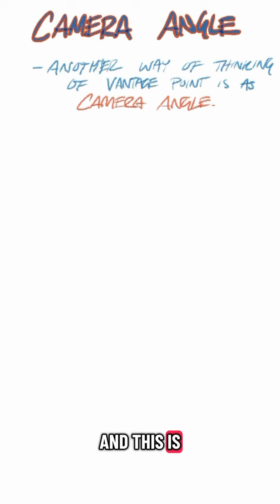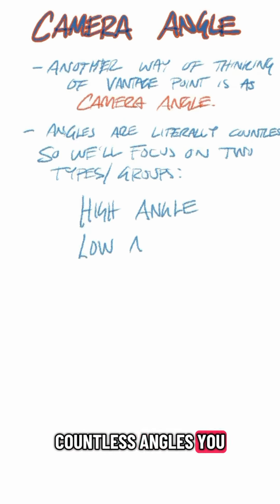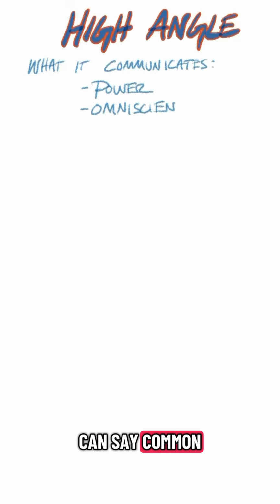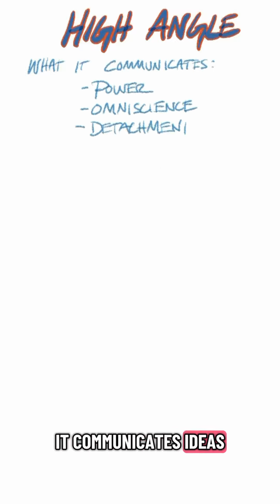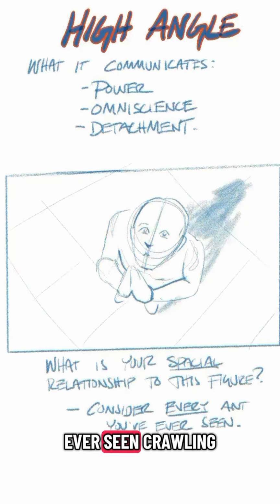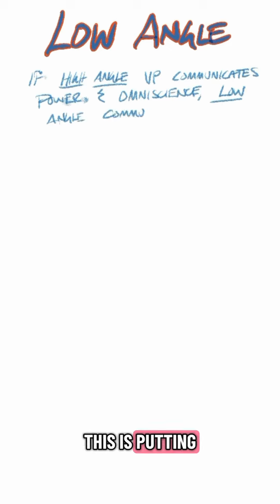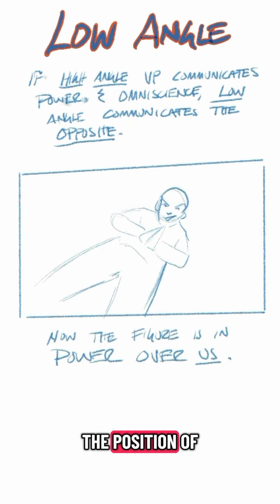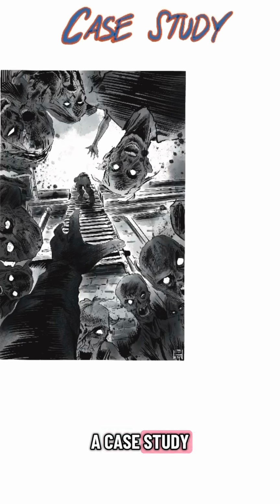howtodraw compelling compositions part 5: Vantage Point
Welcome back to another drawingtutorial and today I’m putting a bit of a cap on our discussions of composition by talking about vantage point, specifically high and low angle shots and what they communicate.